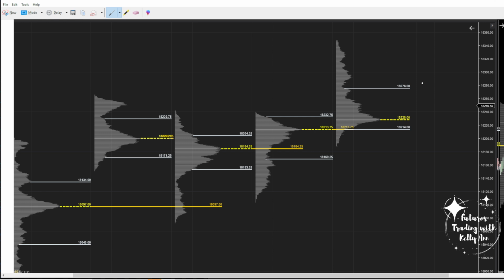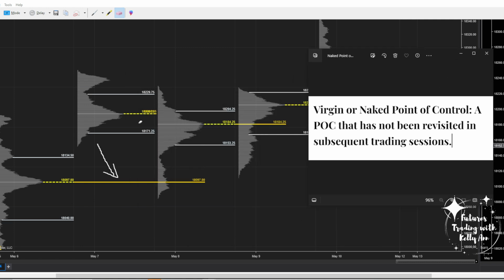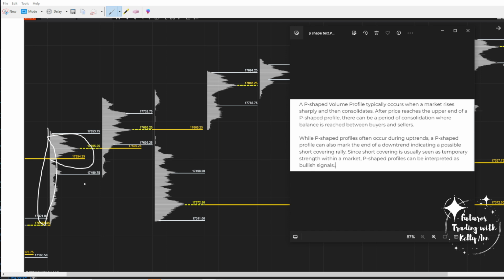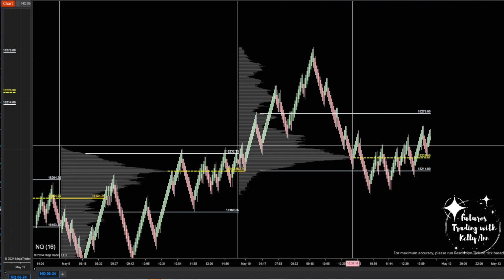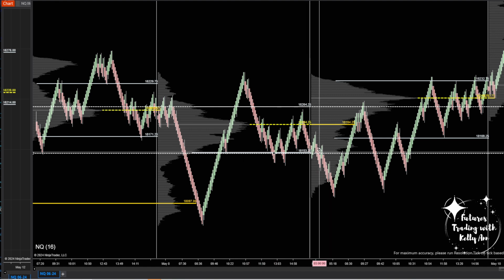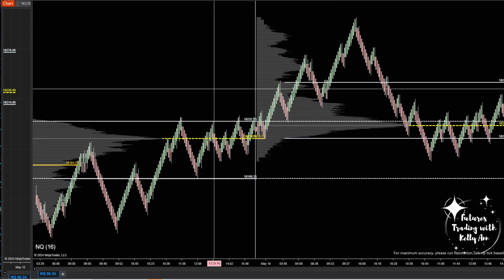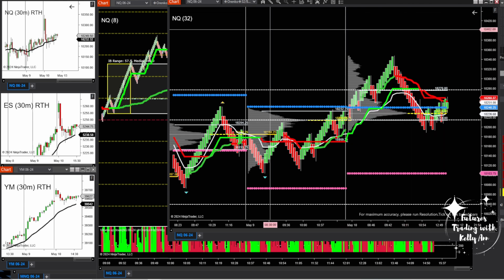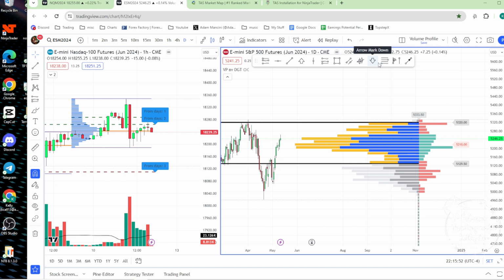How To Use Volume Profile To Improve Your Trading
Trade at your own risk. All content and information provided is for general information purposes only and should never be considered investment and or trading “advice”. You and only you are liable for any damages or losses you may suffer by choosing to engage in Futures and or any other financial market trading. Trading offers large potential rewards, but also comes with large potential risk. You can lose some or all of your investment or potentially more. Given the high risk, you should never trade with money you can’t afford to lose.

No representation is being made that any account will or is likely to achieve profits or losses similar to those discussed on futurestradingwithkellyann.com or livewireindicators.com or on any social media channel.

No representation is being made that any futures prop funding company is “safe” and or that any or all companies will honour the terms offered. Please always manage your risk at any prop firm and always plan for a possible prop payout denial or prop firm closure. I strongly recommend that you work towards establishing a personal trading account for more control over your earnings.

Please be aware that there are scammers who will impersonate me or my team members. These scammers will email or direct message people offering services and or products like “trade for you” or signal or bot services. I do not trade for anyone. I will never send you a private message and ask for money. Please do not get scammed by impostors.

The testimonials displayed on this website are individual experiences and opinions shared by users of our content and services. They are not guarantees of performance, outcomes, or results, and the experiences reflected may not be representative of all users. No compensation, payments, or incentives have been provided in exchange for testimonials unless explicitly disclosed. Testimonials are provided for informational and social proof purposes only and should not be interpreted as financial advice, guarantees of future results, or endorsements that any particular trading strategy, product, service, or prop firm will result in profits or success for you. Your individual results may vary.